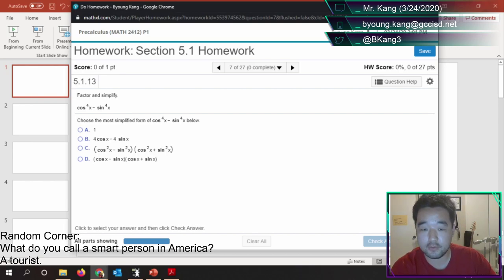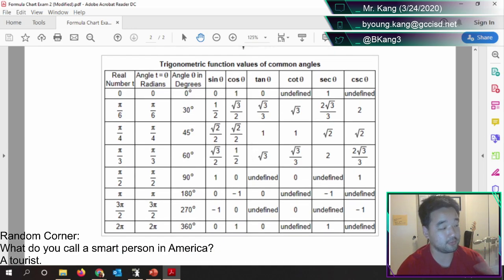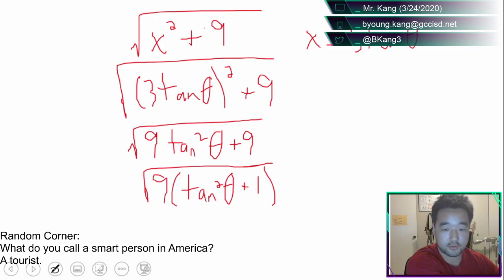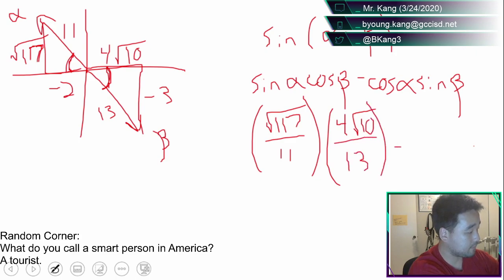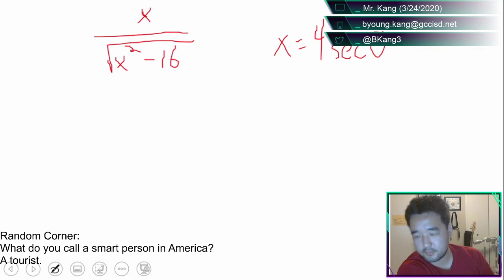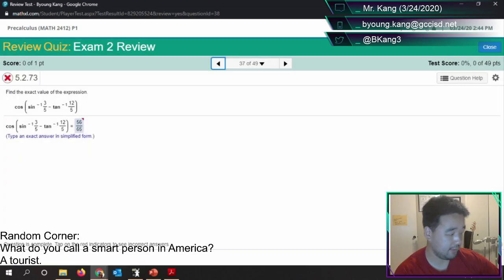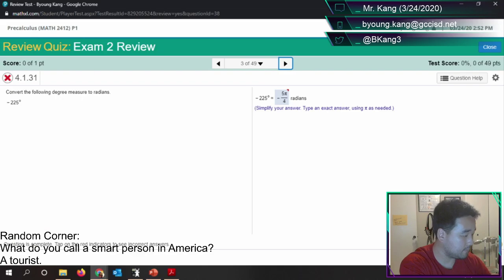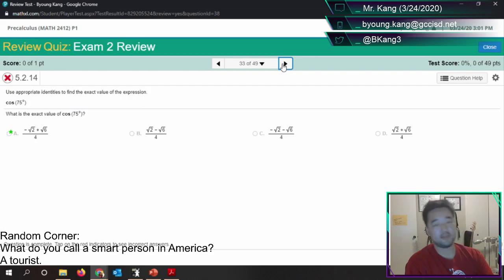Dual Credit: Exam #2 Review Stream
Answering questions from the Chapter 4/5 homework and the Exam #2 Review assignment.  Exam is on WEDNESDAY, MARCH 25, 2020!